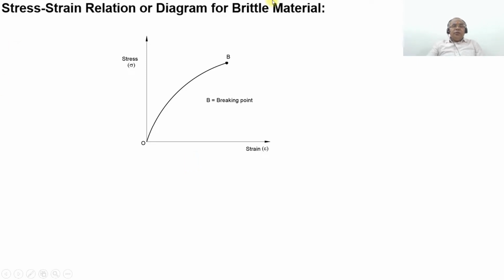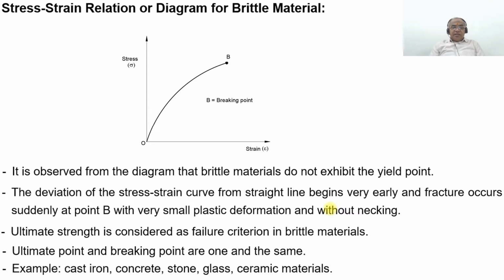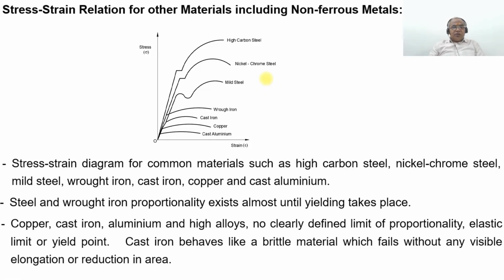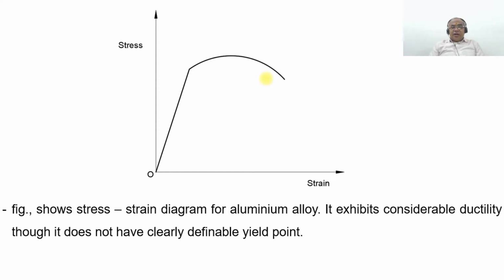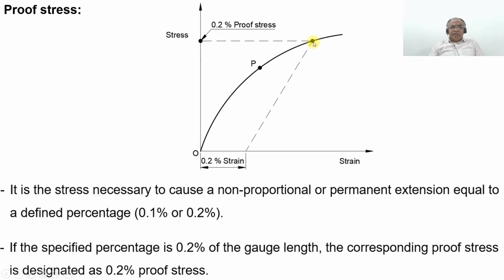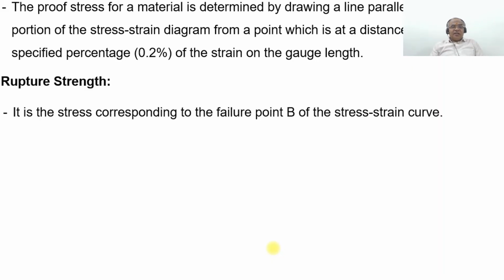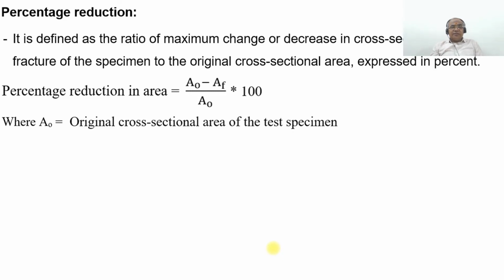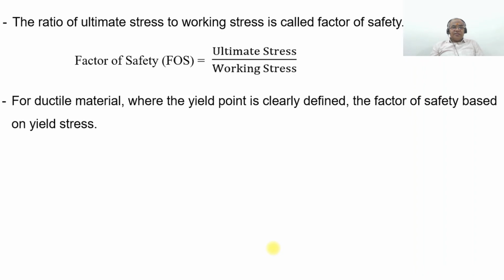T8 Stress Strain curve for Brittle and other materials